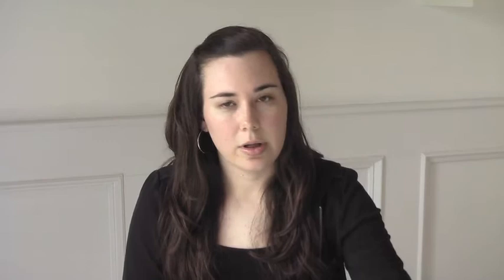What Are Cuisenaire Rods? - Free Math Tutoring Video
If you’re not familiar with Cuisenaire Rods and want to know what the fuss is all about, watch this free math tutoring video! You’ll learn why they are a wonderful and, in my opinion, essential tool to hold in your arsenal of math teaching supplies. You may very well get rid of a lot of other math manipulatives that you have stuffed in your closet somewhere after learning what a rich resource these rods are!